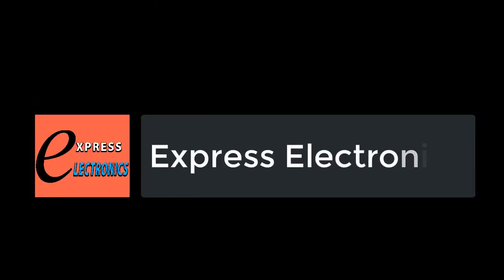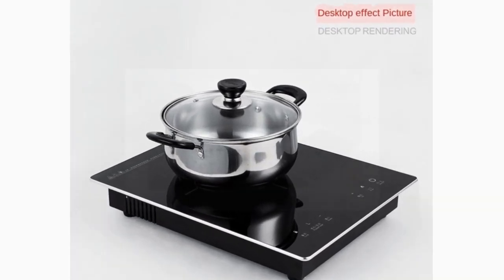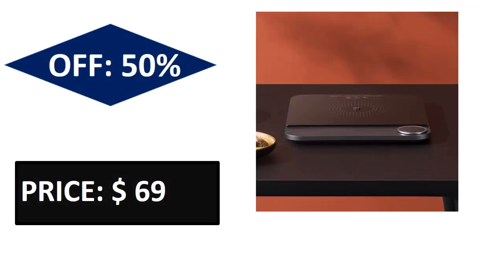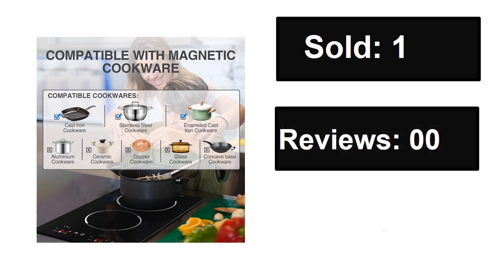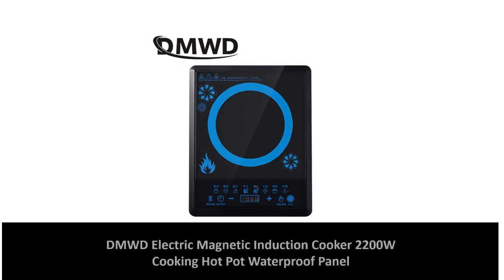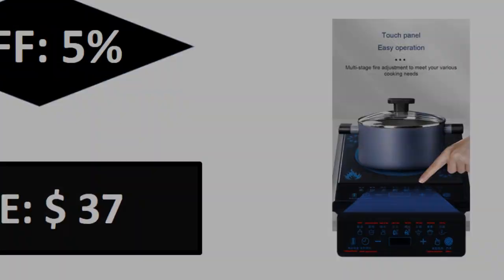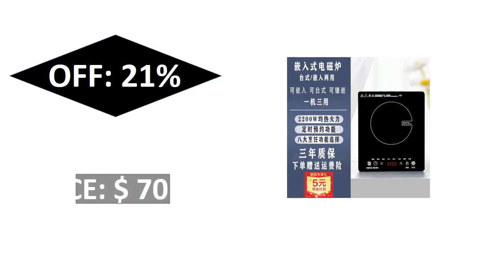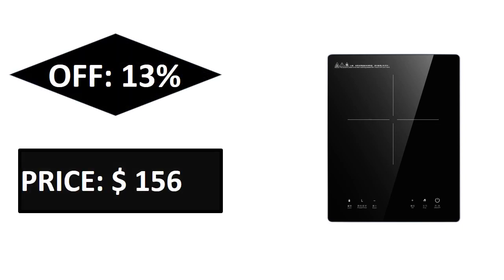Top 5 Best Induction Cooker Review 2024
1. Embedded Radiant-cooker high-power household induction cooker Radiant-cooker Bulit-in Induction Hobs

2. Embedded Induction Cooker Single Burner Stove W High Power Gas Cooking Ranges Embedded Stove Integrated Kitchen Embedded 33*28

3. DMWD Electric Magnetic Induction Cooker 2200W Cooking Hot Pot Waterproof Panel Small Hot Pot Stove Hotpot Oven Cooktop 220V

4. Double-ended Induction Cooker Intelligent High Power Fire Boiler Household Waterproof Electric Kitchen Burner Embedded Stove

5. New Mijia Electric Induction Cooker Ultra Thin OLED Knob NFC MCL01M Crystal Panel for Home Kichen Appliance Work with Mihome